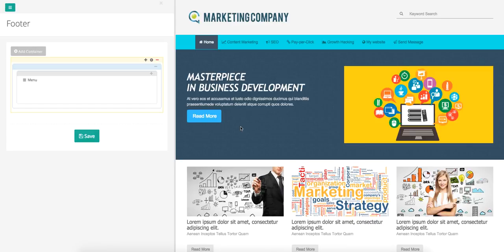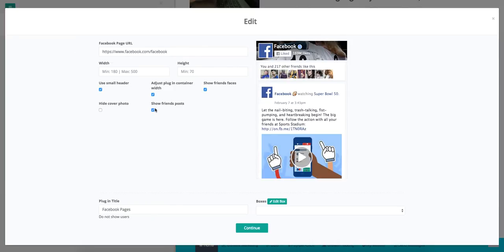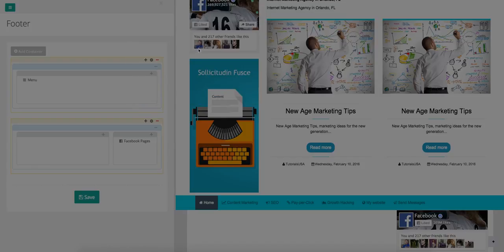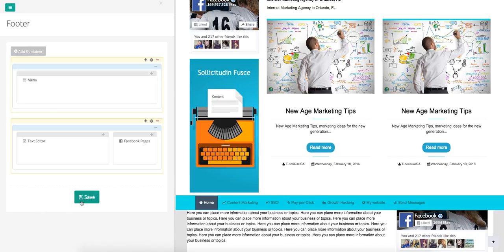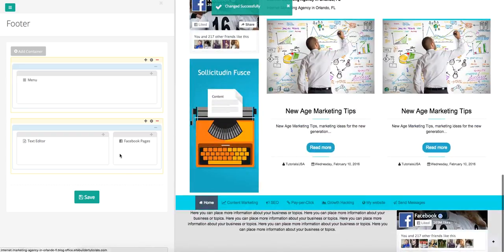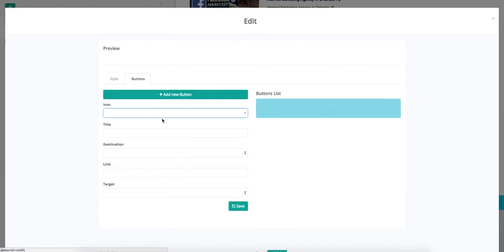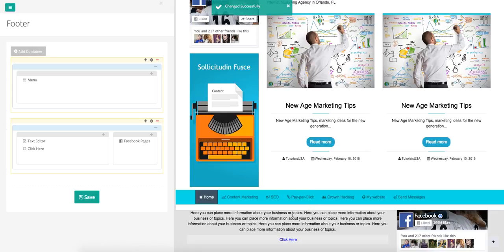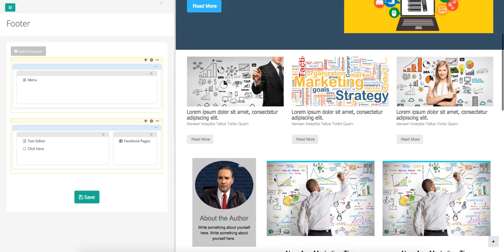9- Blogs Editing the Footer